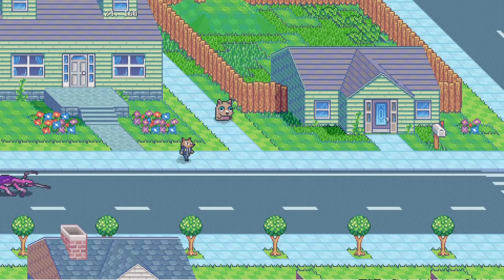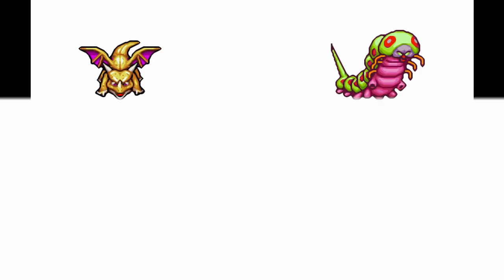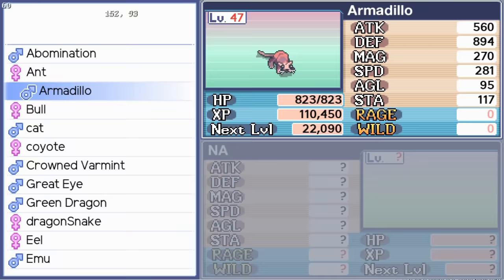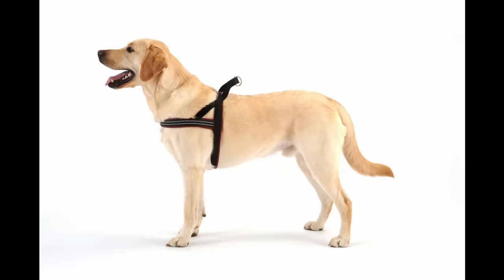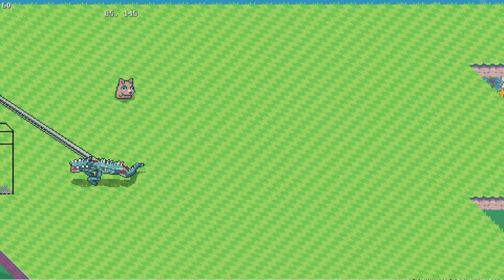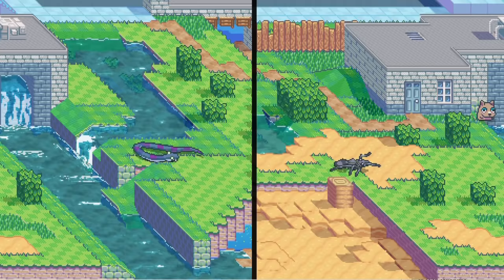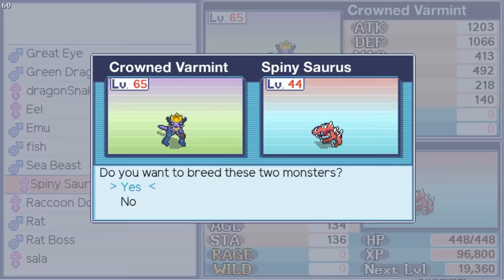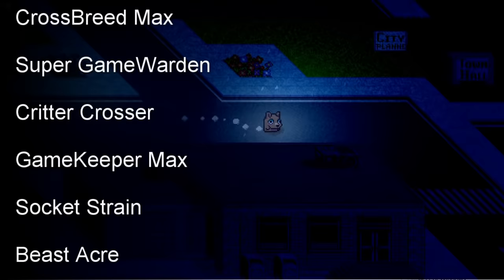Monster Breeding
Devlog #4. Fully procedural crossbreeding creates all kinds of weird monsters.

EDIT: After viewer feedback the name will likely NOT be CrossBreeder X. I'm leaning towards "Socket Beast" at the moment, but it's still undecided.

Procedural Breeding